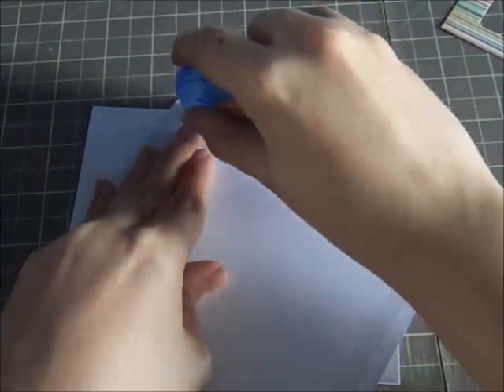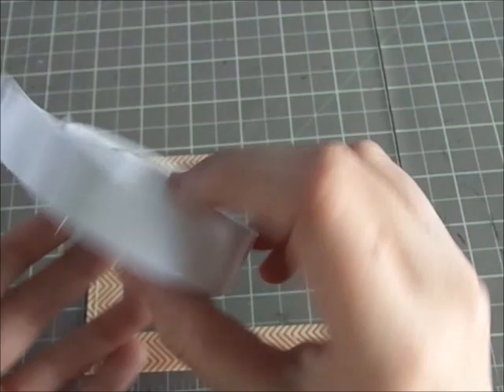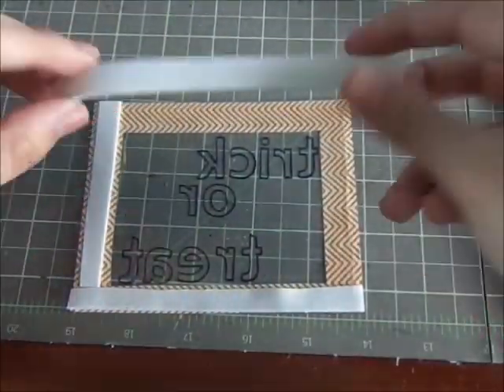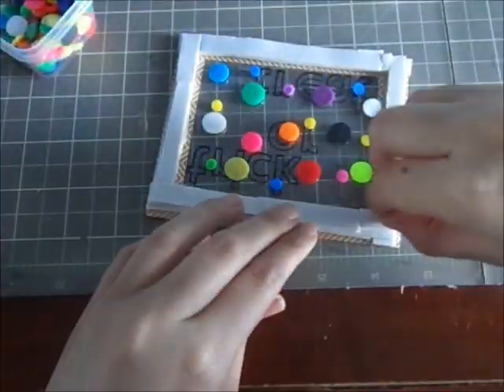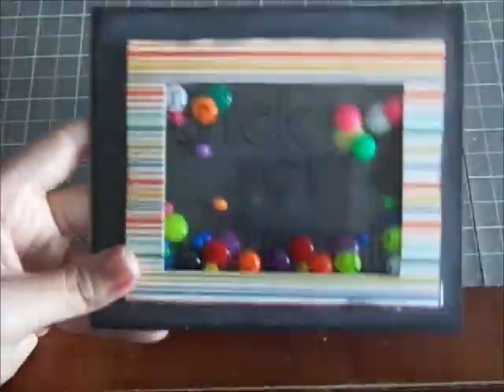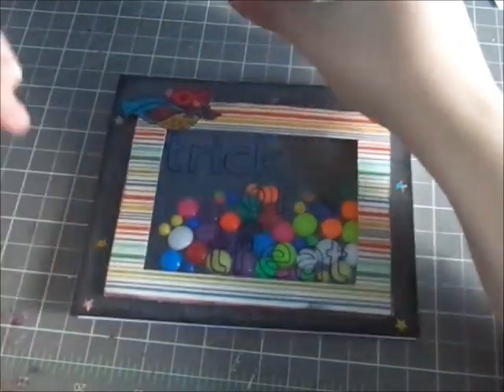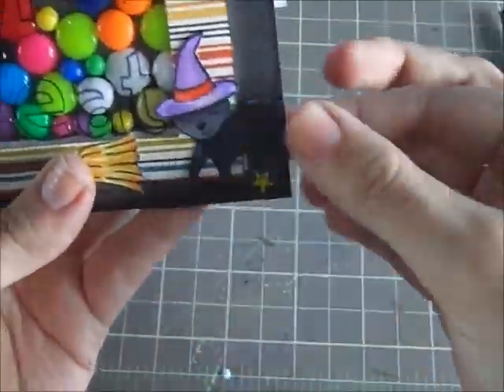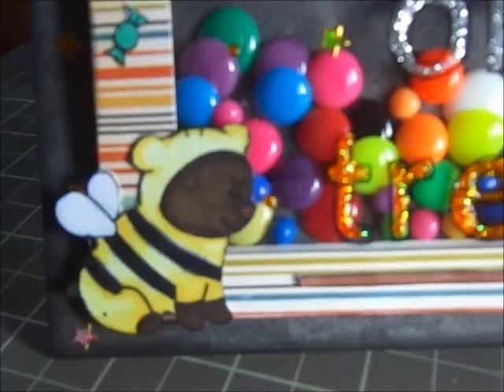2014 Halloween Card Process #6